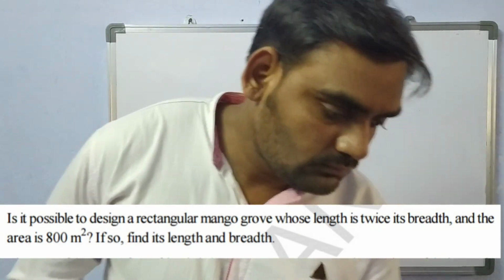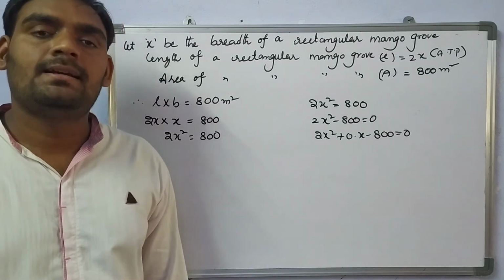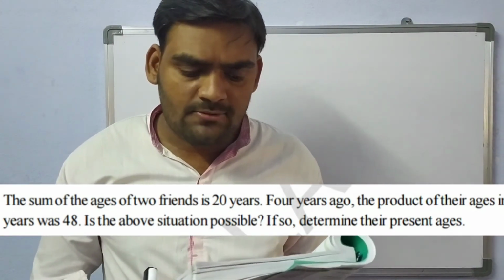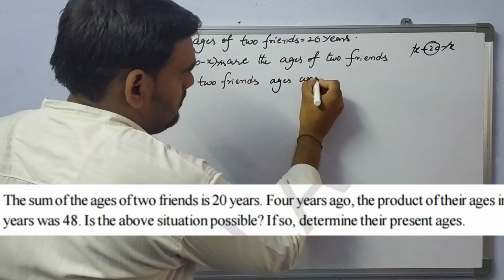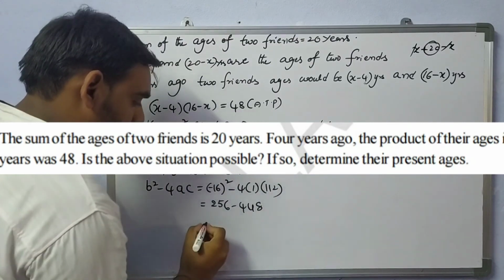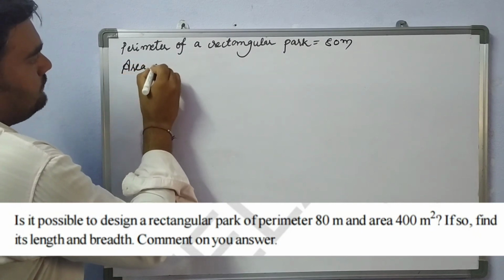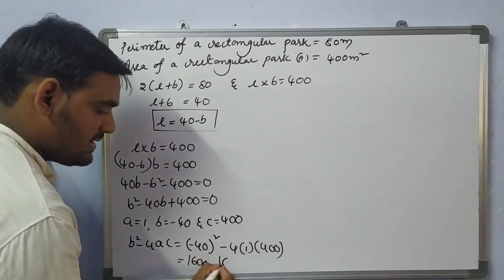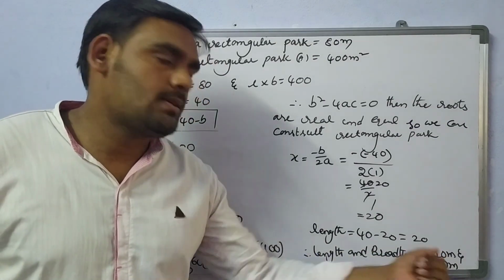Quadratic equations :Class 10 NCERT Exercise 4.4 Q. No. 3,4and5 and AP and Ts Exercise 5.4 Q. 3,4,5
Is it possible to design a rectangular mango Grove whose length is twice its breadth, and the area is 800 square metre? If so, find it's length and breadth.
The sum of a
ges of two friends is 20 years. Four years ago, the product of their ages in years was 48. Is the above situation possible? If so, determine their present ages
Is it possible to design a rectangular park of perimeter 80m and area 400square metre? If so, find it's length and breadth comment on your answer